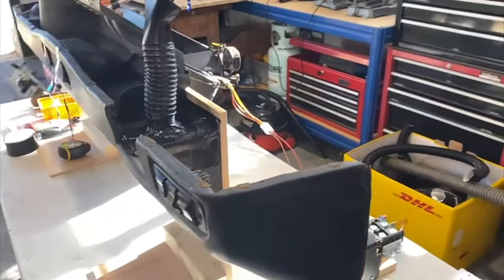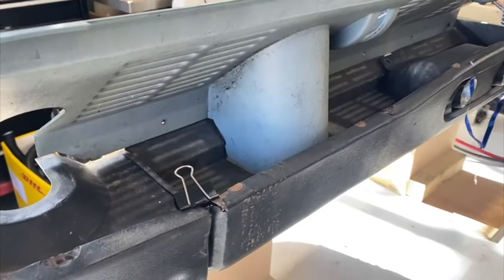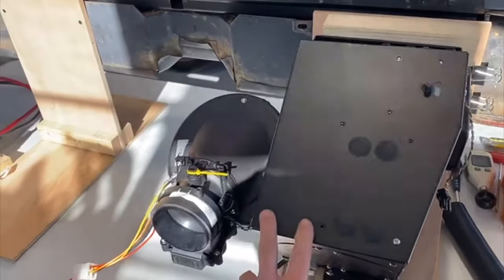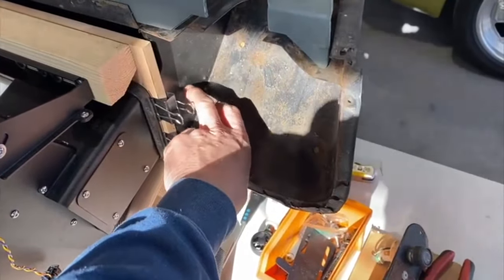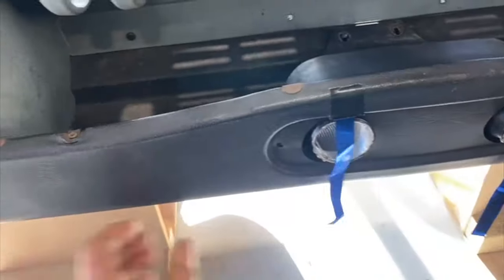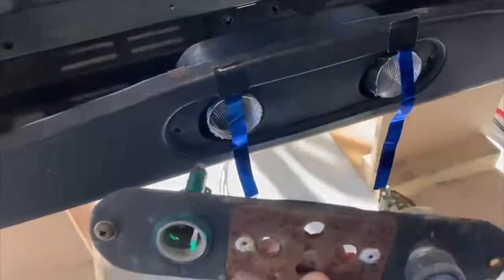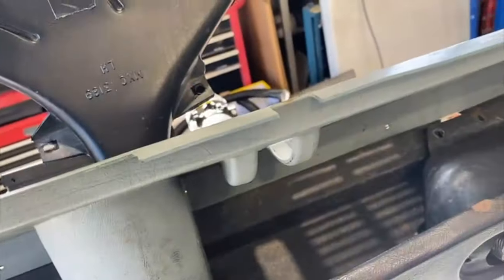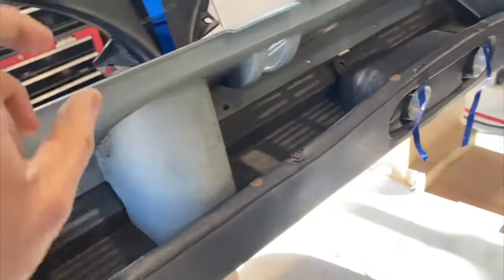Classic Retrofit Electric Air Conditioning System for Land Rover Defender: 60mph winds at the vents!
If air-conditioned Gale Force 10 winds from the dash vents of your classic Land Rover Defender get you excited, then the latest Classic Retrofit R&D project will be right up your street.

We're developing an integrated electric air conditioning and heating system for classic Land Rover models and our latest R&D video gives an insight into the potential power of this system.

Using our super efficient electric air-conditioning compressor, which takes no engine power and can be mounted remotely, we've created brand new, completely bespoke blower and blender units for both LHD and RHD models, and focused on housing all the ventilation requirements within the dashboard. This is a very different approach to existing aftermarket kits, all of which use engine-driven compressors that cost fuel economy and efficiency, and need additional underdash vents and blower units that eat into interior space.

"The idea of this project is to do a heating and A/C solution for pre-puma Land Rover Defenders," says Classic Retrofit MD, Jonny Hart. "Up to now, if you wanted A/C on one of these iconic vehicles, you had to bolt a unit under the dashboard. We didn't like that so we've designed a new blower unit for both LHD and RHD Land Rovers.

"We've redesigned the internals of the bulkhead to stop the air getting lost inside, with no real impact on originality. We're designing a new centre vent panel using existing holes, and connecting to existing windscreen and footwell vents. The system air will be blended by new electric servo valves. The end result is 60mph winds coming from the dash vents, with a potential A/C temperature of under 5 degrees C. That's about the most cold air you'll ever see coming out of a Land Rover dashboard!"

Our philosophy of innovation and integration, and designing entirely new parts where required,  makes the Classic Retrofit Electric Air conditioning system for classic Land Rovers is a cleaner solution that preserves the original look, while still blasting near-freezing air at 60mph through new dash vents and original demister and floor vents.

As with our existing systems for classic Porsche 911s, this incredible A/C system will be a no-brainer for those who love classic Land Rovers and want to ride in comfort, whatever the climate. Take a look at the video and if you'd like to know more, sign up for our mailing list to keep up with developments.